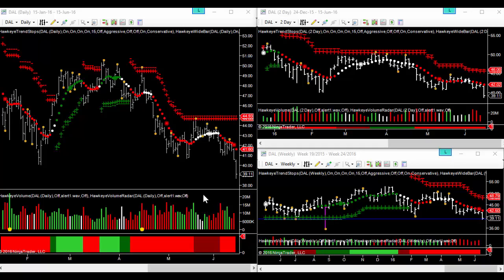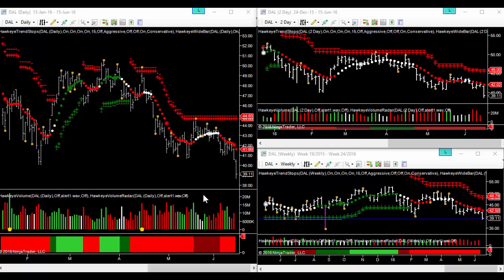Options Trading - DAL Airline Headwinds a Credit Spread Trade?